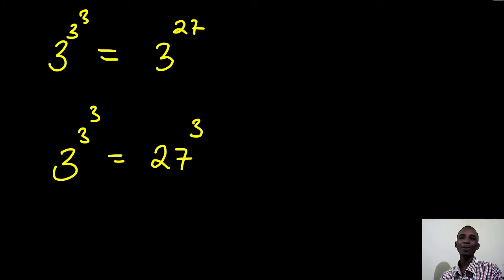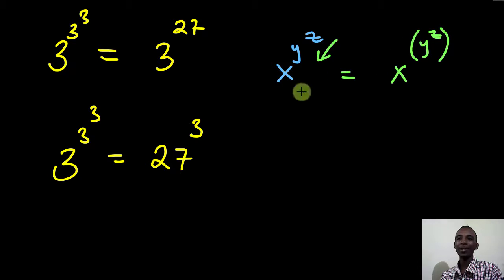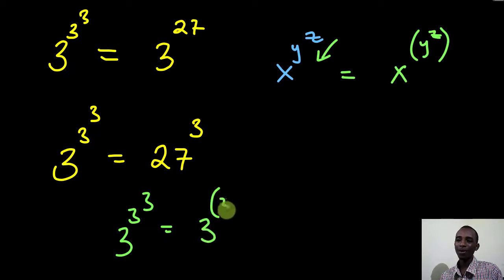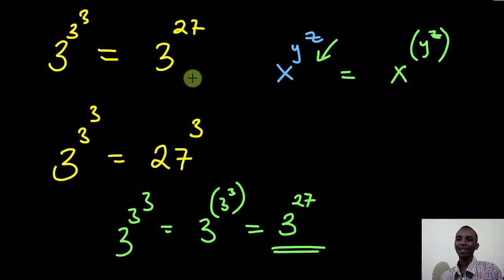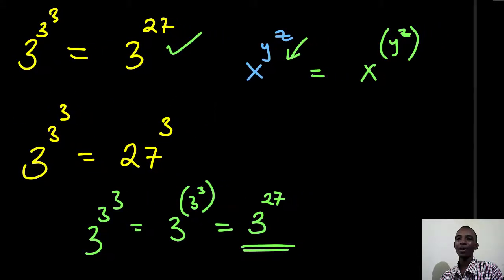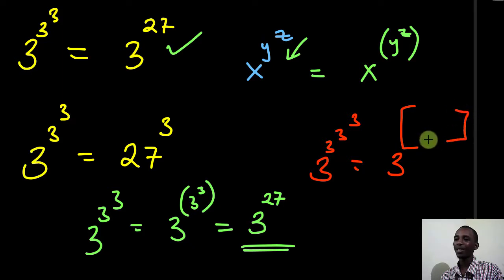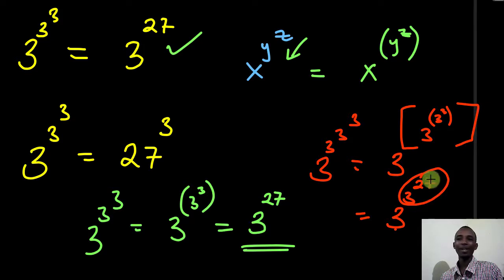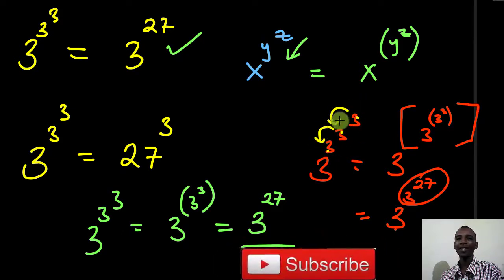3^3^3 -Interesting problem, most calculators will fail this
I came across this interesting calculation and tried it with different calculators, some gave me wrong answers!!  Wolfram alpha, and the python engine gave me right answers. Try it with your calculator and let me know if it was correctly programmed, the right answer is
7,625,597,484,987  NOT   19,683